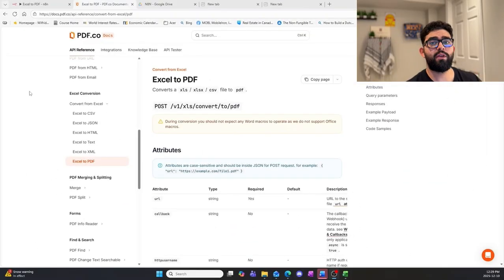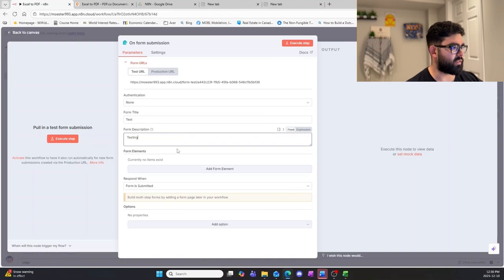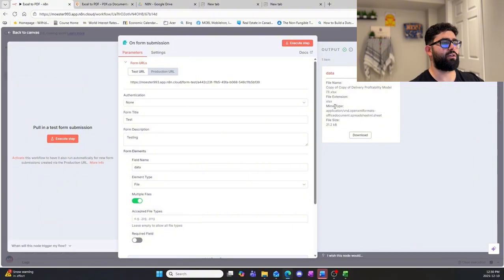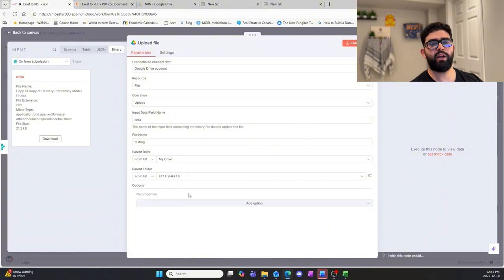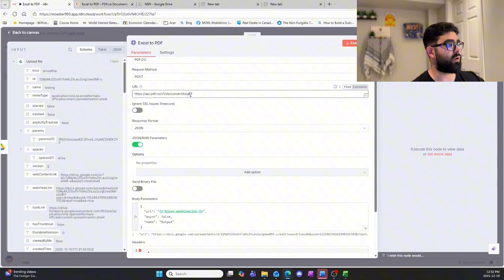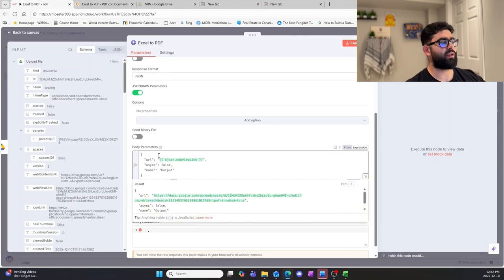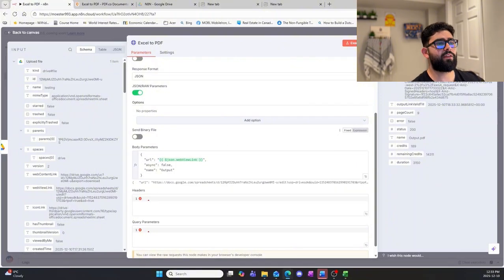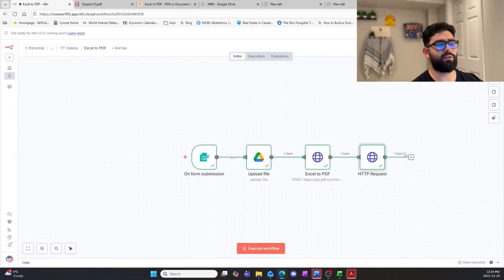How to Convert Excel to PDF in n8n (No Code + PDF.co Integration)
📄 Convert Excel to PDF Automatically in n8n (No Code!)

In this video, I show you how to automate converting Excel files into PDFs using n8n — no code required. This is a simple, beginner-friendly walkthrough using PDF.co’s API to handle the file conversion inside an n8n workflow.

This setup is perfect if you’re dealing with reports, invoices, statements, or any Excel-based documents that need to be automatically turned into PDFs.

🧠 What You’ll Learn:
 • How to take an Excel file into n8n
 • How to convert Excel → PDF automatically
 • How to use PDF.co’s API inside n8n
 • Simple, clean workflow logic (no overcomplication)
 • Real-world automation use cases

🔧 Tools Used:
 • n8n (Open-source automation platform)
 • PDF.co API (Document conversion)
 • Excel / Spreadsheet files

🎯 Why This Is Useful:
✅ Automate document workflows
✅ Eliminate manual file conversions
✅ Perfect for finance, ops, admin, and reporting
✅ Works great with Google Drive, email, CRMs, and more

💬 Comment if you want the workflow template or next video ideas